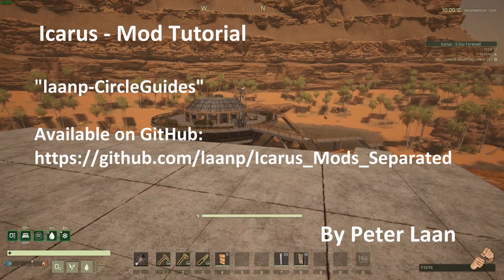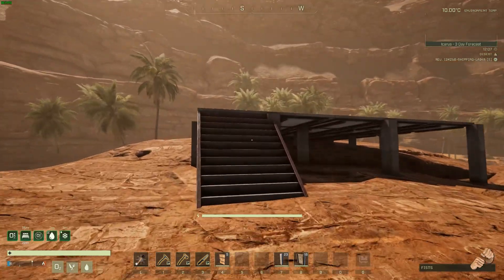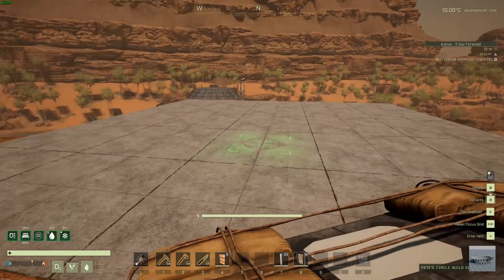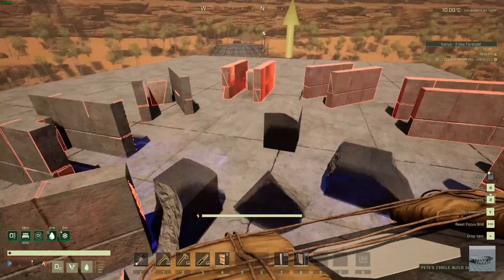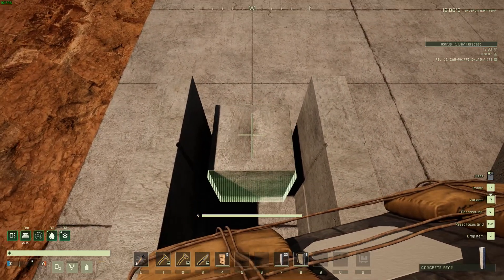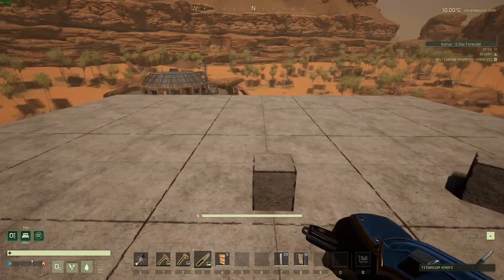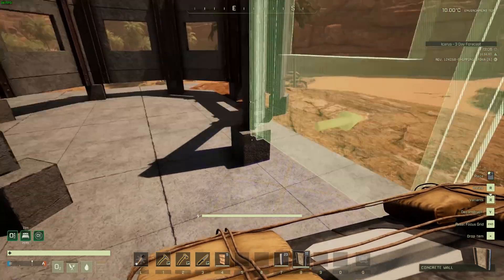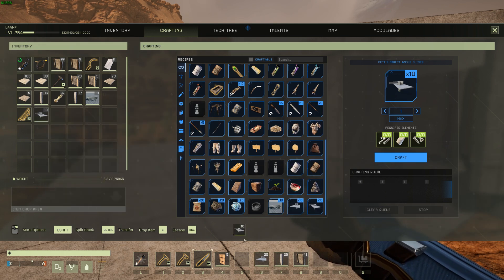Icarus - Mod Tutorial - laanp-CircleGuides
Welcome to my mod tutorial for Icarus, where I highlight the "laanp-CircleGuides" mod I created to assist with circular builds, and wall angle placements in the game.